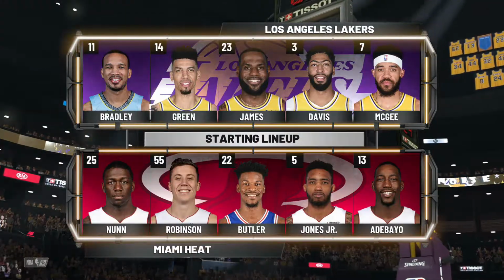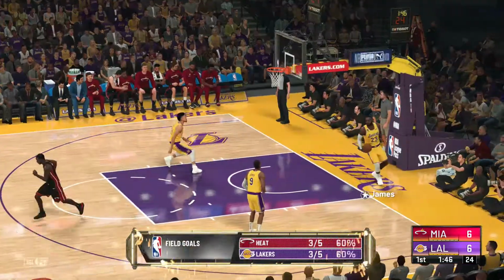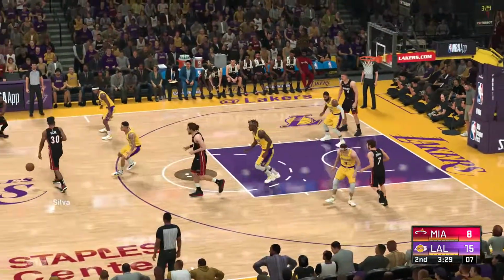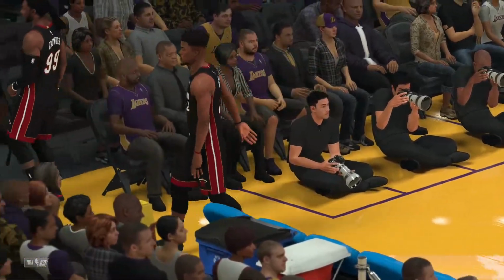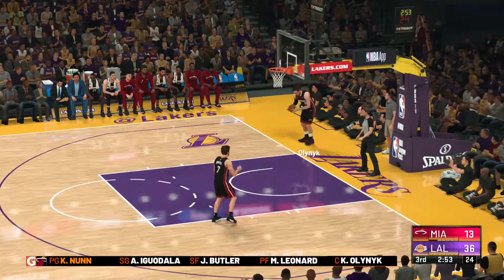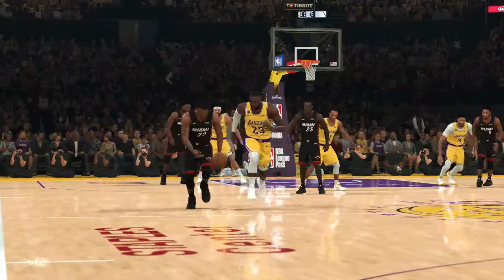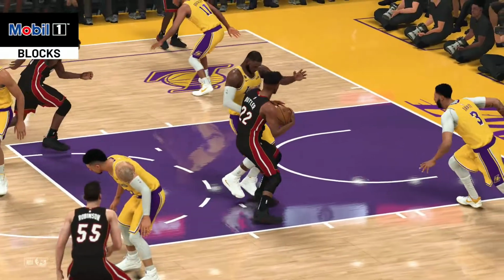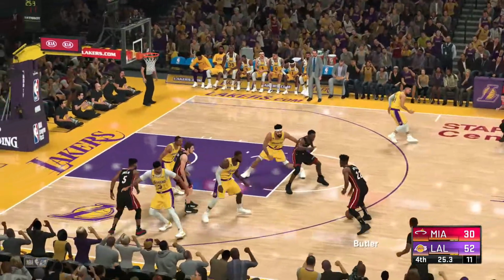NBA 2K21 - Heat vs Lakers ni Pustiso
Miami Heat vs Los Angeles Lakers
Editing Tool : Filmora9